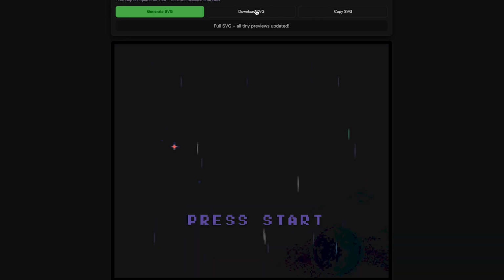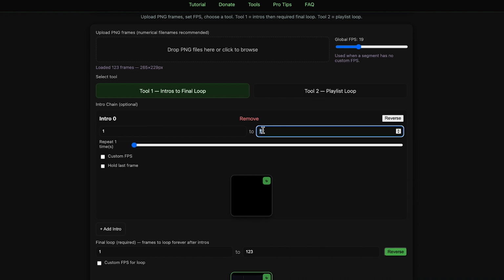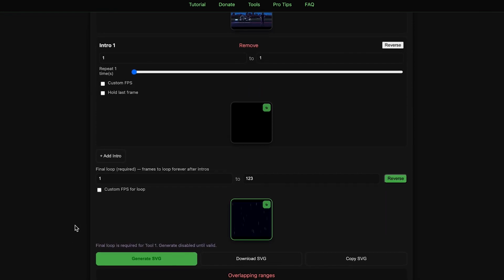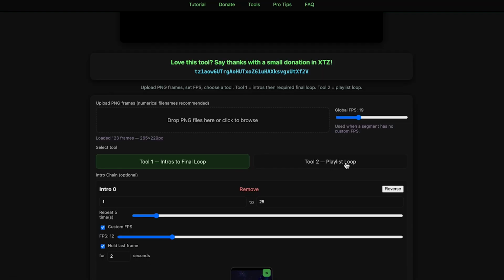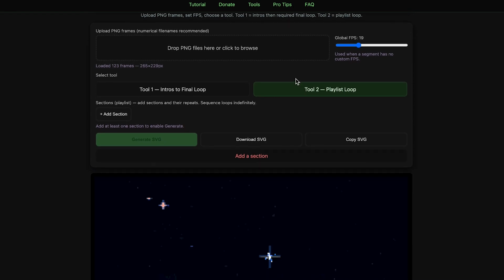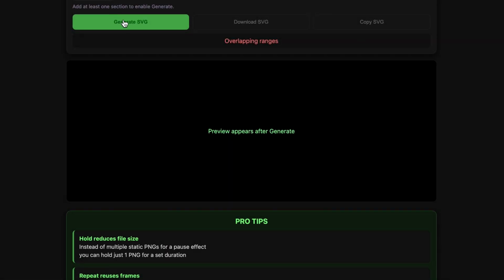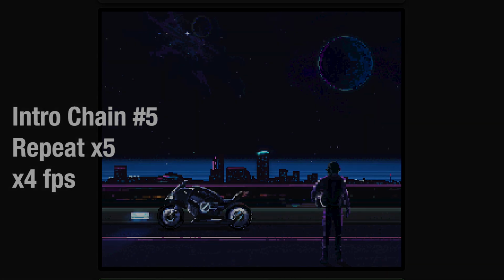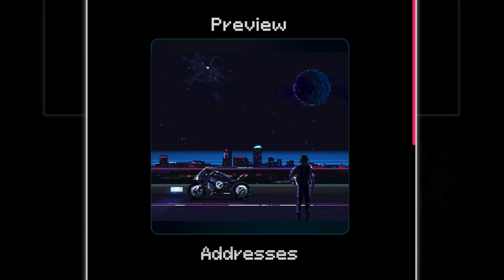Tutorial: Powerful tool to convert PNGs into customised SVG Animations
You're no longer limited to repetitive looping gifs! Chain multiple animations together with SVG Animator. Keep file size low and create fully on-chain ready, mintable artwork.

SVG Animator turns any PNG frame sequence into an animated SVG with pixel perfect upscaling — no code, no hosting, no IPFS. Chain intros ⇀ infinite loop (Tool 1) or Chain a playlist loop (Tool 2) with custom FPS per section. Preview live. Copy SVG or Download. Ready to mint directly on-chain.

Links